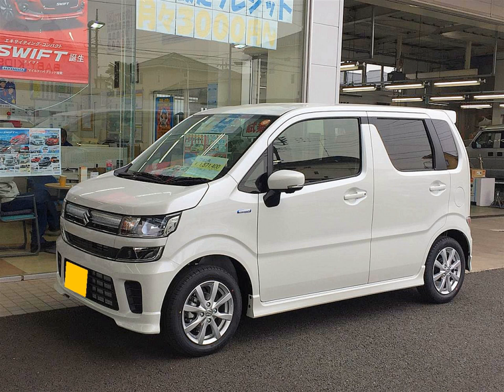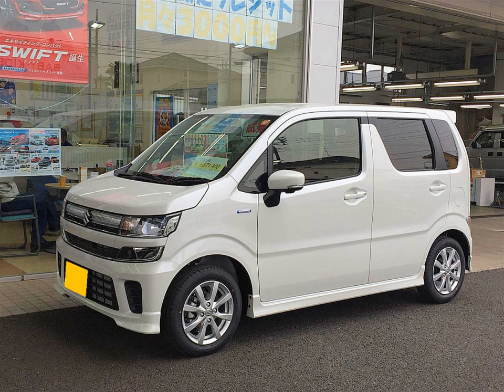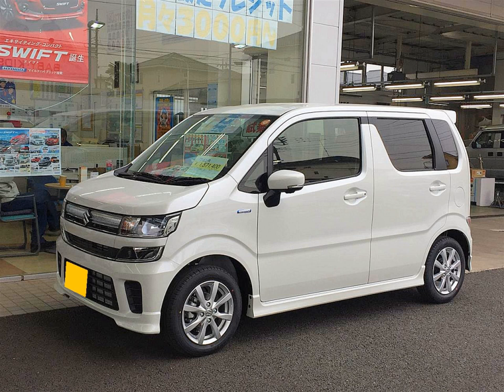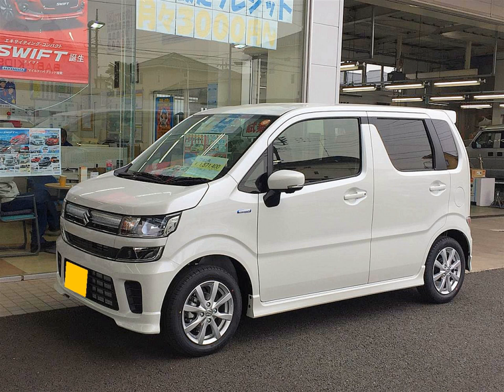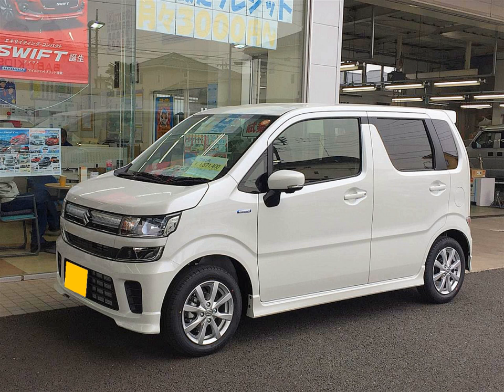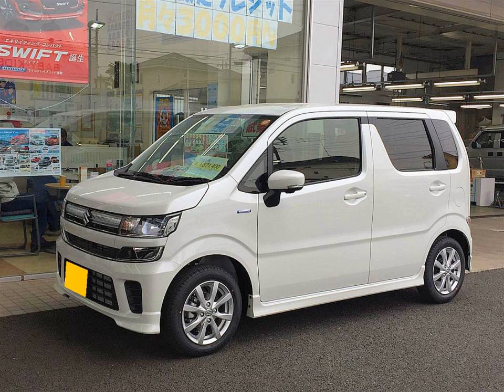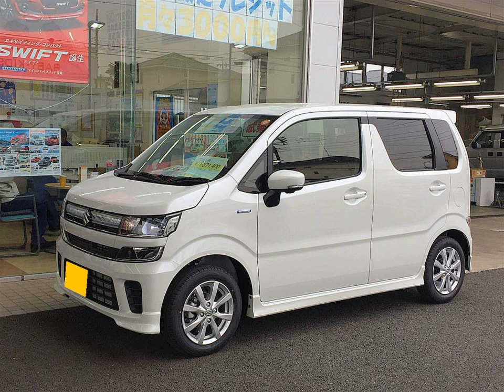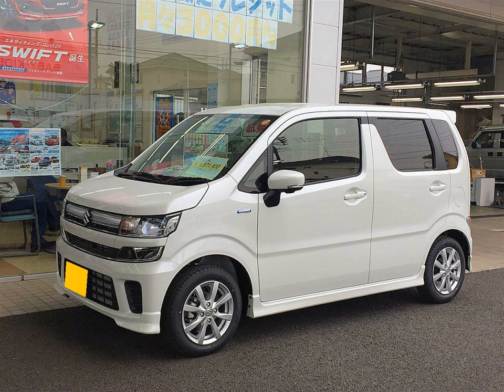Kei car | Wikipedia audio article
00:01:37 1 Description
00:02:14 2 History
00:02:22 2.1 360-cc era (1949–1975)
00:05:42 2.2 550-cc era (1976–1990)
00:09:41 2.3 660-cc era (1990–2013)
00:12:20 2.4 Reduced incentives (2014-present)
00:13:02 3 Electric kei cars
00:13:58 4 Current taxation
00:14:07 4.1 Vehicle excise tax
00:14:22 4.2 Automobile weight tax
00:14:53 4.3 Automobile liability insurance (compulsory insurance) premiums
00:15:15 4.4 Annual road tax
00:15:28 5 Gallery
00:15:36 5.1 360 cc era
00:15:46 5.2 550 cc era
00:15:55 5.3 Sport
00:16:03 5.4 Present

- Socrates

SUMMARY
Kei car (or keijidōsha "light automobile", pronounced [keːdʑidoːɕa]) is the Japanese vehicle category for the smallest highway-legal passenger cars. Similar Japanese categories exist for microvans, and Kei trucks.
The kei car category was created by the Japanese government in 1949, and the regulations have been revised several times since. These regulations specify a maximum vehicle size, engine capacity of 660cc and power output, so that owners may enjoy both tax and insurance benefits. In most rural areas they are also exempted from the requirement to certify that adequate parking is available for the vehicle.Kei cars have become very successful in Japan — consisting of over one third of domestic new car sales in fiscal 2016, despite of dropping from a record 40% market share in 2013, after the government increased the kei-car tax by 50 percent in 2014. In 2018, seven of the 10 top-selling models were kei cars including the top four, all boxy passenger vans: Honda N-Box, Suzuki Spacia, Nissan Dayz and Daihatsu Tanto.However, in export markets, the genre is generally too specialized and too small for most models to be profitable. Notable exceptions exist though, for instance the Suzuki Alto and Jimny models, which were exported consistently from c. 1980. Kei cars are not only popular with those elderly, they are also popular with youths because of their affordability.Most kei cars are designed and manufactured in Japan, but a version of the French-made Smart was briefly imported and sold as a kei car.